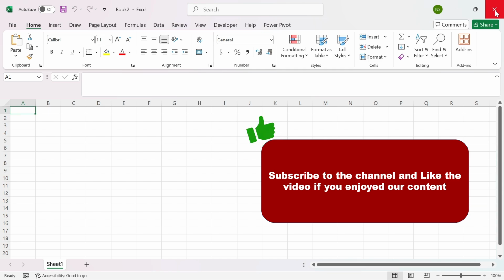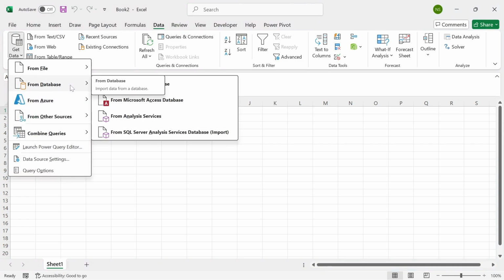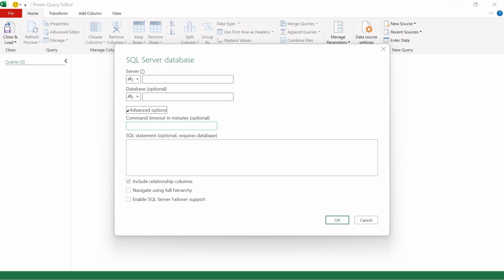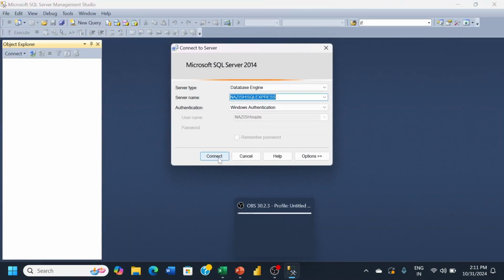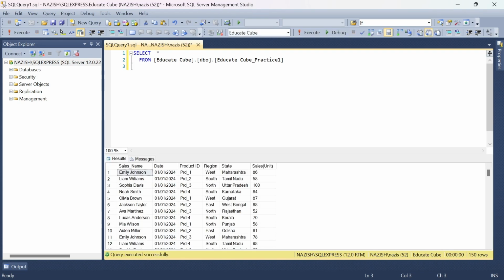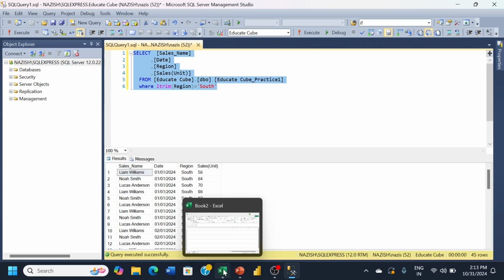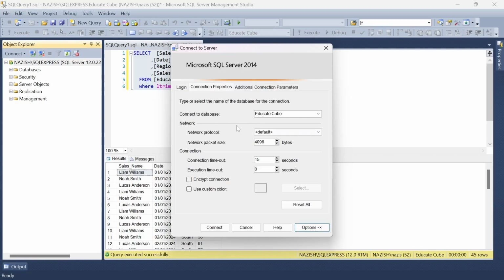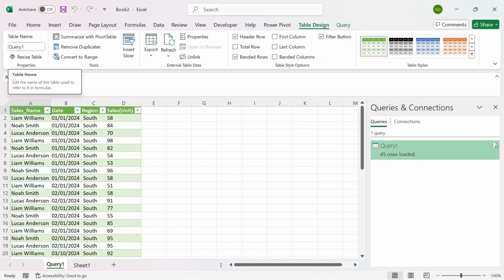How to add data to Power Query or Power BI from SQL Query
Add data to Power Query or Power BI from SQL Query

Learn how to add data to Power BI from an SQL query using Power Query—a powerful skill for data analysis, data science, and business intelligence. We’ll guide you step-by-step on connecting SQL Server to Microsoft Excel Power Query and Power BI to pull live data directly, enabling you to create dynamic Power BI dashboards and interactive reports. Discover essential techniques, from SQL query optimization to data visualization and DAX functions, to power your Power BI desktop projects.

Whether you're new to Power BI or aiming to improve your Power BI training, this tutorial covers the core skills for any data analytics or BI professional. Perfect for beginners or experts, this Power BI desktop tutorial for beginners offers hands-on tips to add data to Power Query from SQL query. You’ll also explore using Microsoft SQL Server and best practices in Excel Power Query for data transformation.

👉 Dive into Excel tips and tricks and the world of Power Query with Educate Cube!

Chapters:

00:07 - Introduction to how to add data to Power Query from SQL
00:43 - Why Connect SQL to Power BI/Power Query
01:28 - Power Query and SQL Requirements
02:08 - How to Access Educate Cube's SQL Course
02:32 - Starting the Data Connection Process
03:04 - Configuring SQL Server Connection
03:26 - Setting Command Timeout for Large Data
04:00 - Writing Custom SQL Queries
04:24 - SQL Server Setup for Query Demo
05:56 - Optimizing Data for Performance
06:17 - Filtering Data for Specific Needs
07:00 - Running a Filtered Query
07:08 - Pasting SQL Query in Power Query
07:43 - Setting SQL Server and Database Name
08:33 - Loading Data into Power BI or Excel
09:06 - Creating Interactive Dashboards
09:14 - Refreshing Data for Real-Time Updates
09:22 - Final Tips and Wrap-Up

If you’re looking to enhance your data analysis skills or build a career in data analytics, this tutorial is for you! 🎓
📚 Related Videos & Free Training: